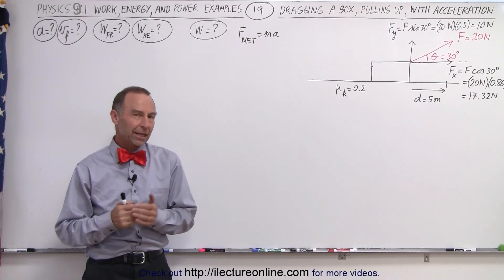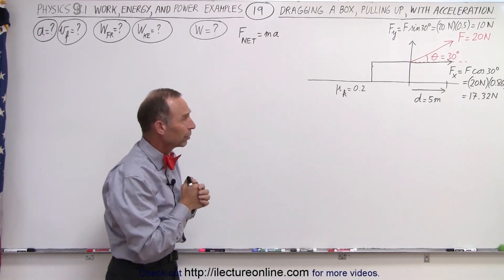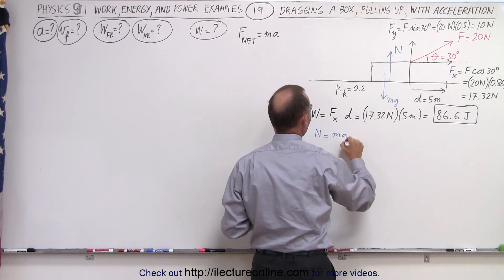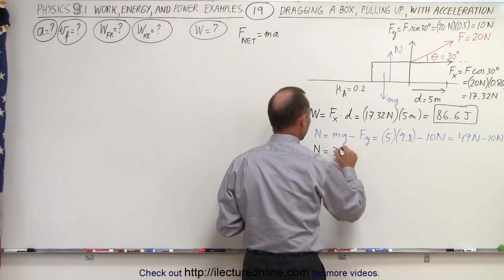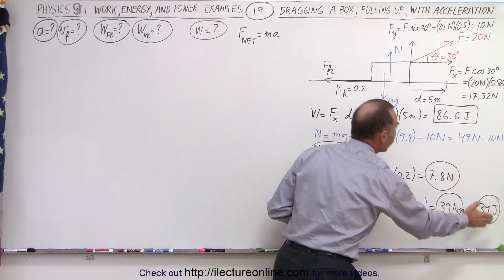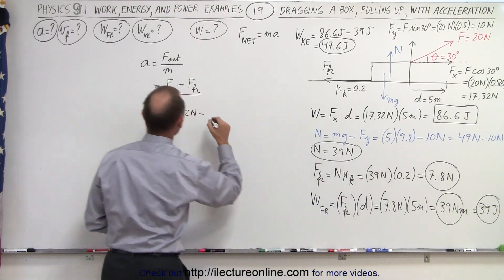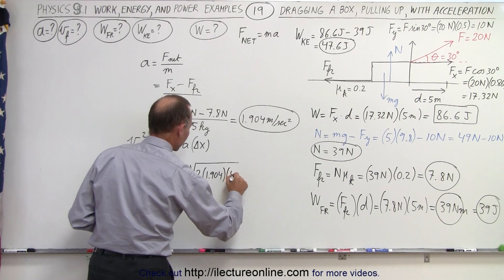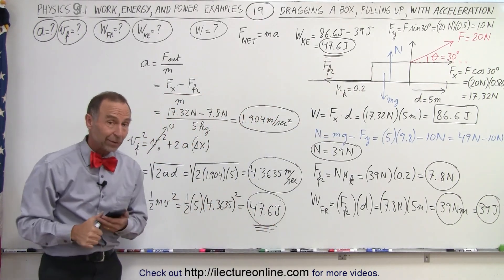Physics 8.1 Work, Energy, and Power Examples (19 of 27) Dragging a Box, with Acceleration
In this video I will find acceleration=?, velocity final=?, work done to overcome friction=?, work done to give it KE=?, and total work=? to drag a box of m=5kg with a force of F=20N a distance of d=5m across a horizontal surface with a kinetic friction=0.2 at an angle of 30 degrees.